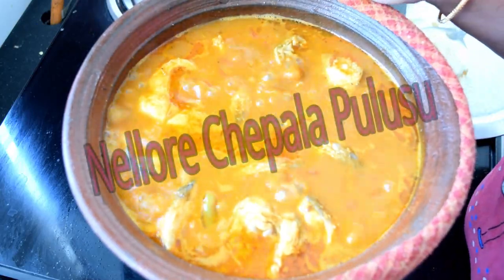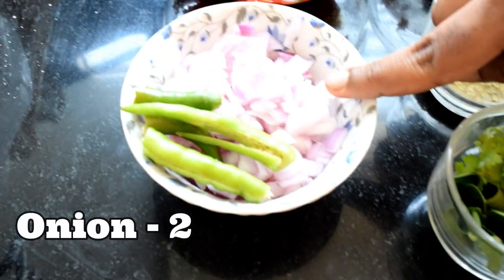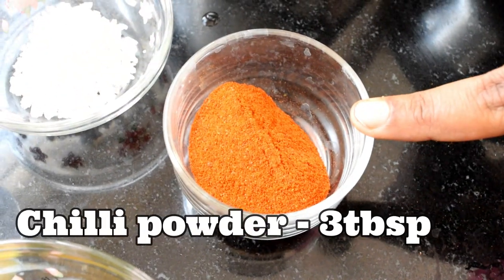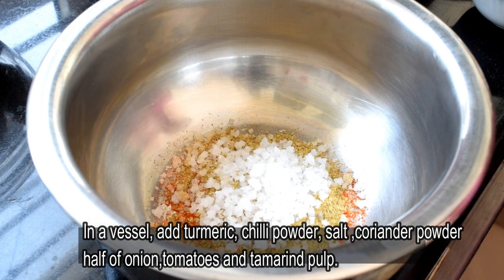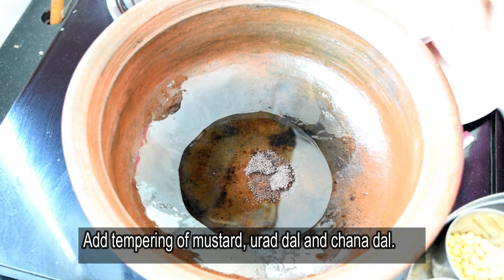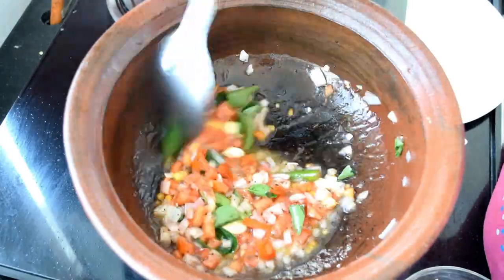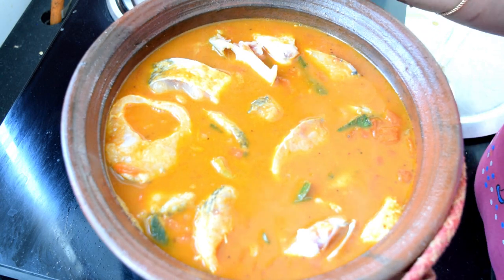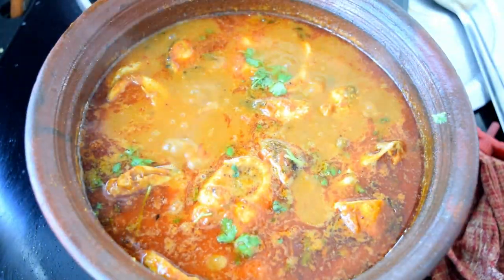Nellore Chepala Pulusu in traditional clay pot || Original Nellore fish Pulusu recipe in telugu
Nellore Chepala Pulusu / Fish Curry is very popular dish for coastal Andhra people particularly in Nellore district. This  Chepala pulusu is bit different to regular fish pulusu and tastes awesome with hot and steamed white rice. The taste of this pulusu enhances when prepared in traditional clay pot and eaten in next day.

Do try this yummy and popular recipe and enjoy with your friends and family. Must try recipe for all sea food lovers :) :)

[Ingredients for Nellore Chepala Pulusu :]

Fish - 2kg
Tamarind -- 100gm
Onions - 2
Tomatoes - 2
Fenugreek seeds - 1tsp
Cumin seeds - 1tsp
Coriander seeds - 1tbsp